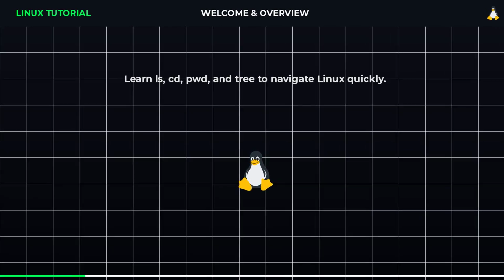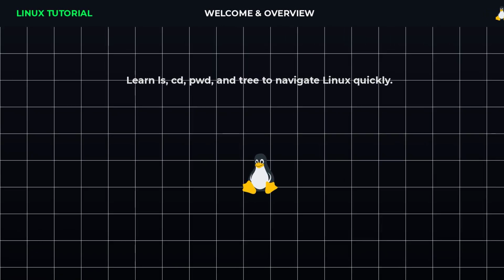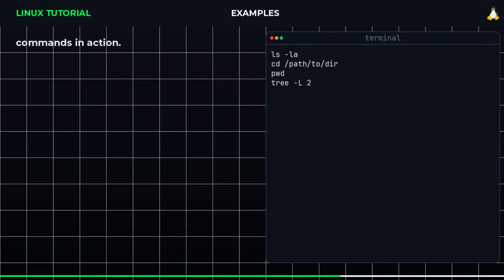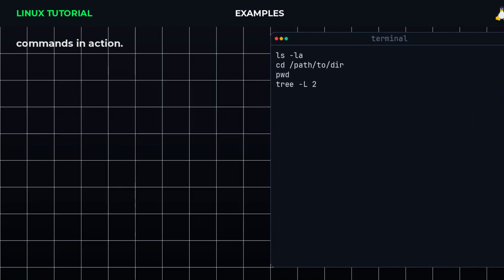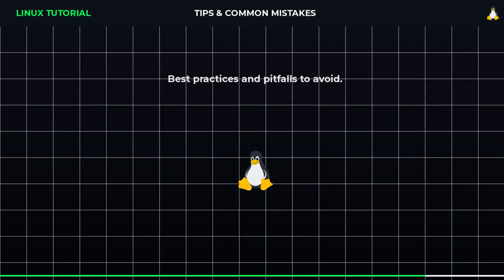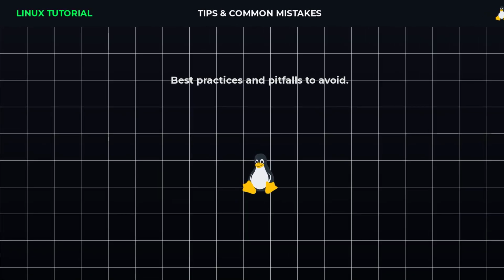Linux Filesystem Navigation: Master ls, cd, pwd, and tree in Minutes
Navigating the Linux filesystem efficiently is a core skill for any developer or sysadmin. In this tutorial we break down the four most essential commands—ls, cd, pwd, and tree—showing you how to list files with detail, move between directories, confirm your location, and visualize directory structures instantly. Whether you’re new to the terminal or looking to sharpen your workflow, these commands will become your daily toolkit.
00:00 Welcome & Overview
00:17 Why Navigation Matters
00:32 Command Overview
00:54 Examples
01:14 Tips & Common Mistakes
01:36 Wrap Up & Subscribe
What you’ll learn:
- Use ls with common flags (-la, -h) to see permissions, sizes, and hidden files.
- Change directories safely with cd, including relative and absolute paths.
- Print your current directory with pwd and understand its output.
- Visualize directory hierarchies using tree with depth control.
- Combine commands for quick inspections and avoid common pitfalls.